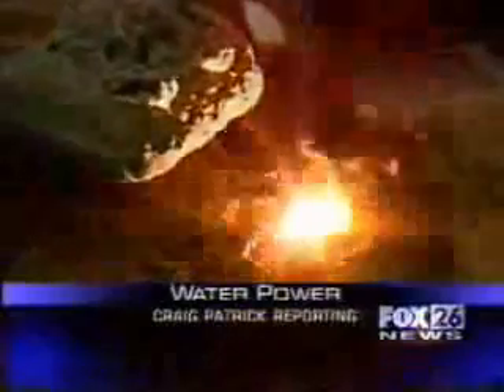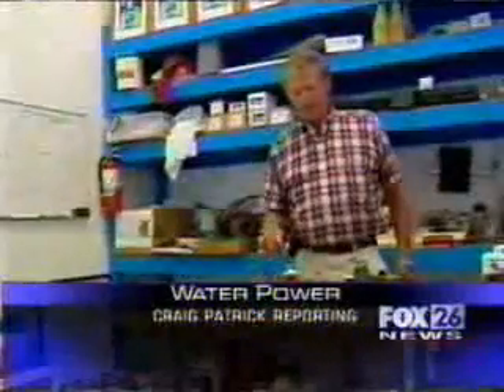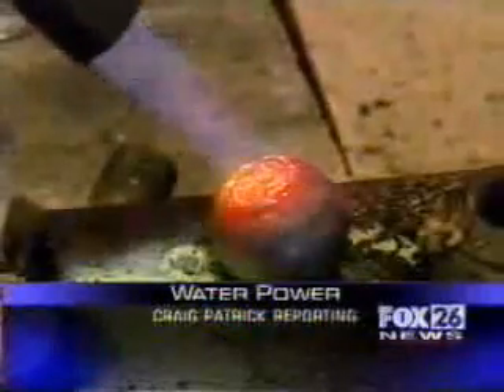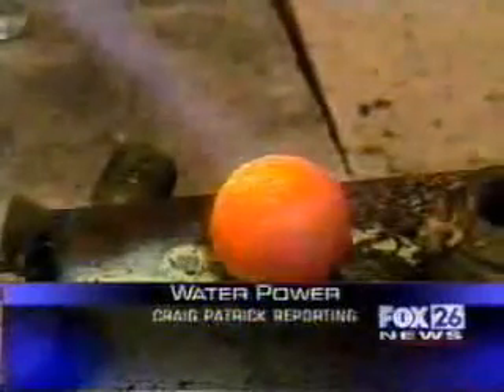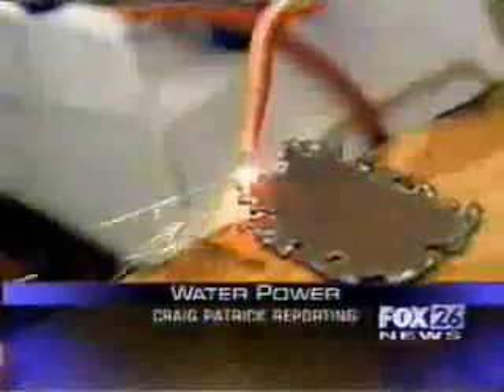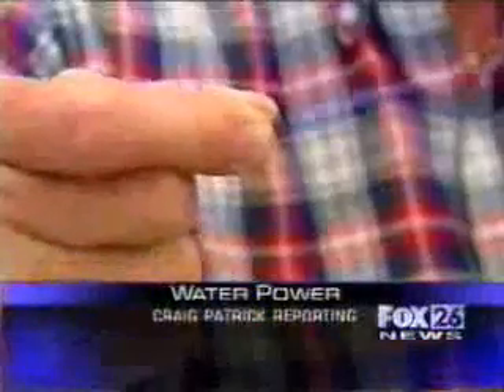Run Your Auto Using HHO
http;//cobwebjack.waterauto.hop.clickbank.net - Find out how to turn your car into a mean machine. More miles for less money. Fit a simple watergas conversion kit and be amazed.